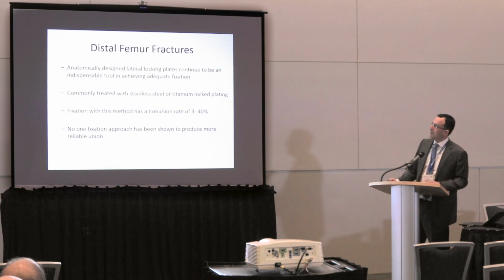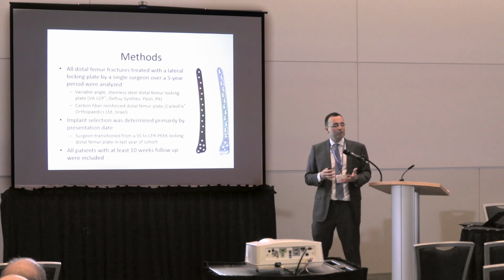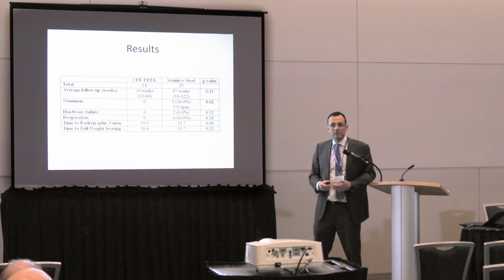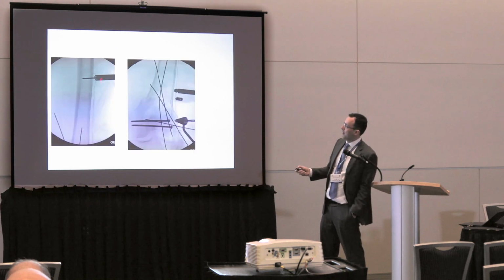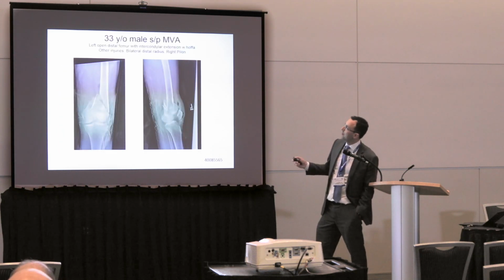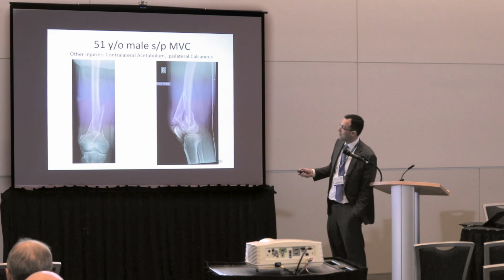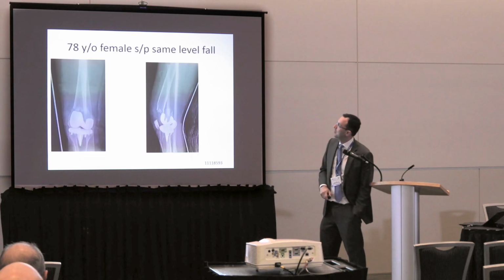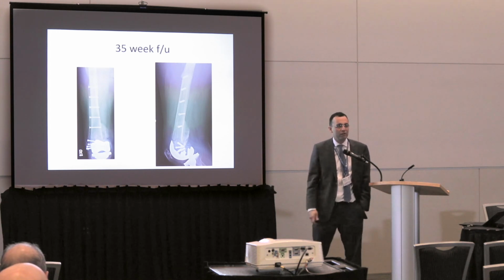Alex Jahangir, MD, MMHC: CarboFix Locking Plates in the Fixation of Distal Femur Fractures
Filmed at the 2017 OTA Annual Meeting
October 12, 2017, Vancouver, BC